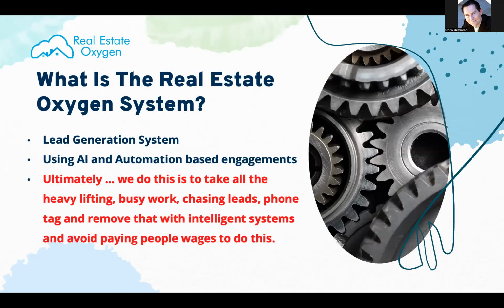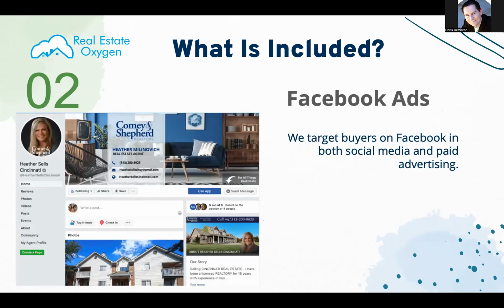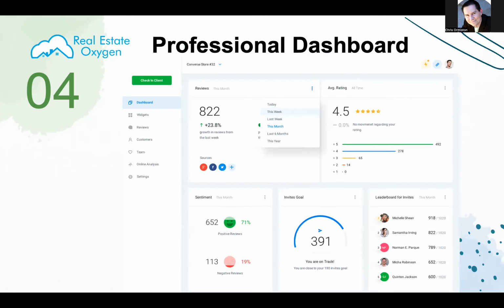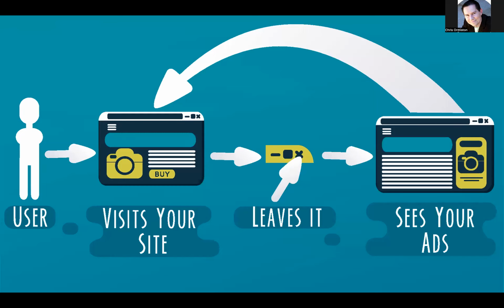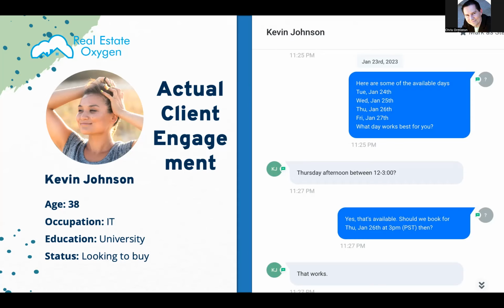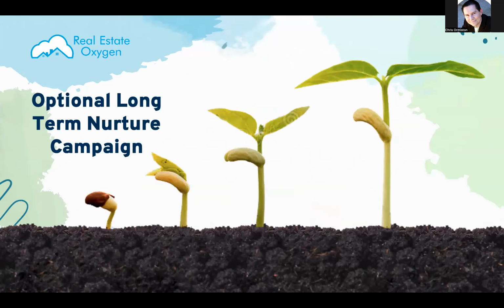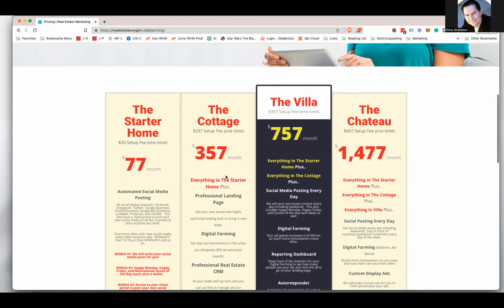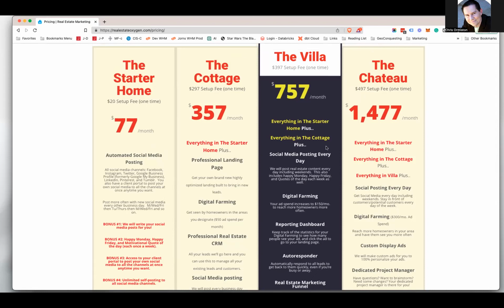Agent Advantage - NO COST Marketing for Real Estate Agents, Lead to Appointments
Lead to Appointments,  Agent Advantage a NO-COST program that helps Real Estate Agents grow their businesses. Now we have added, Ai, SMS, Email, ad campaigns to get your marketing to the next level.

Sign up to earn Marketing Credits
agentadvantage.pro 👈🏽